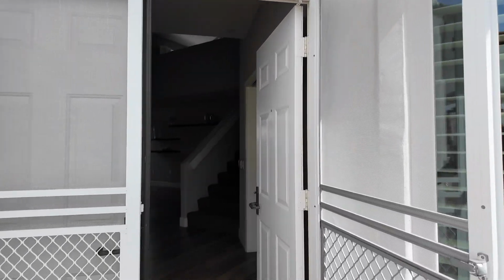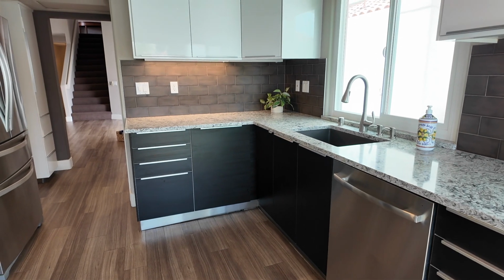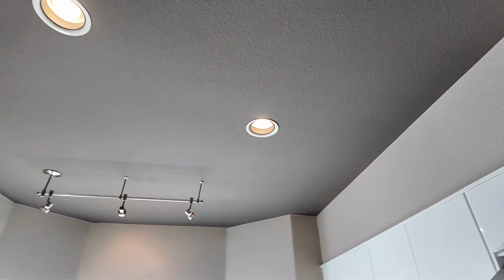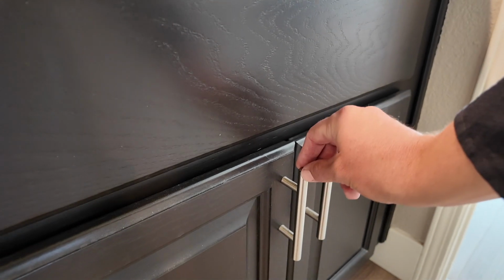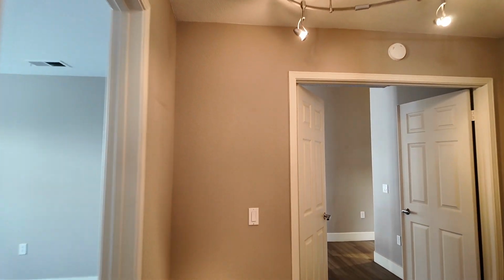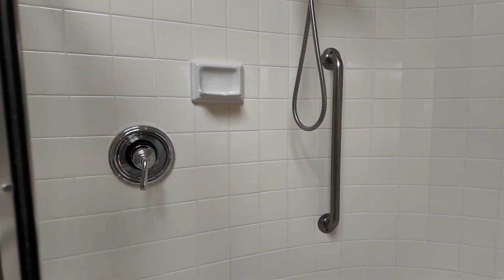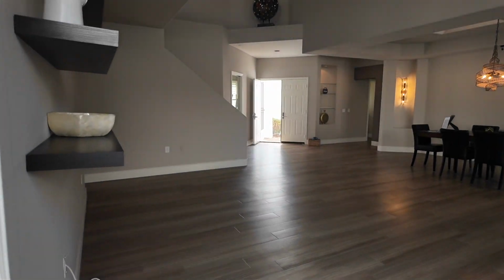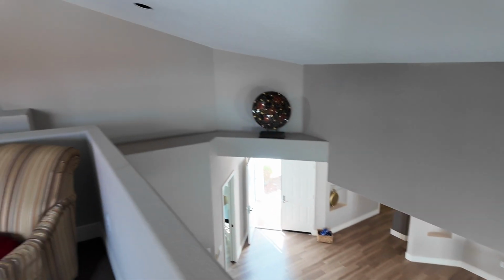Tour Inside a $1,200,000 Detached Home in a Guard Gated 55+ Community in Oceanside, California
Welcome to an exclusive tour of a stunning detached home in the highly sought-after Ocean Hills, a guard-gated 55+ community in beautiful Oceanside, California! If you're exploring 55+ neighborhoods, this is a must-see. Priced at $1.2 million, this 2200 square foot residence features three bedrooms and three bathrooms, offering luxurious single-level living with a versatile upstairs den.

Step inside to discover soaring vaulted ceilings and an open floor plan perfect for entertaining. The updated kitchen boasts modern white, Italian-made soft-closing cabinetry, elegant granite countertops, a deep 28-inch basin sink, and a state-of-the-art induction stove. Enjoy the spacious primary suite with a walk-in closet and a spa-like master bathroom with dual vanities and quartz countertops.

This home lives like a single level with the primary bedroom, guest bedroom, and office conveniently located on the main floor. The upstairs features a large den with a wet bar and an attached bathroom – ideal for guests or a flexible living space.

Plus! Experience the tranquility of Ocean Hills, known for its strict entry protocols, enforced speed limits, and active community.

Considering 55+ communities in Southern California? Give me a call so we can see how Ocean Hills compares to options in San Clemente, Rancho Mission Viejo, and Mission Viejo.

My name is Ryan Schramm. I am a San Clemente real estate agent and broker/owner of Ryan Schramm Real Estate.

Ryan Schramm Ryan Schramm Real Estate